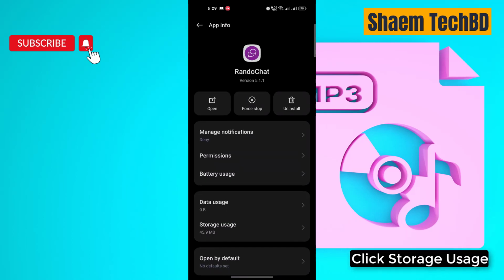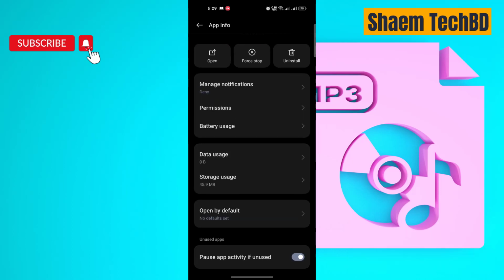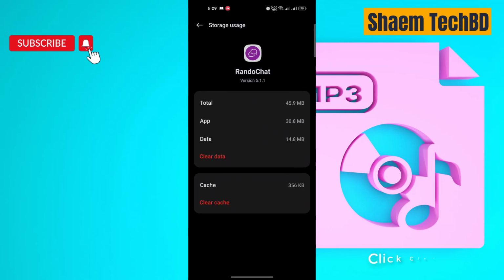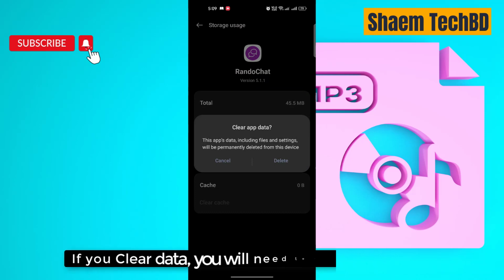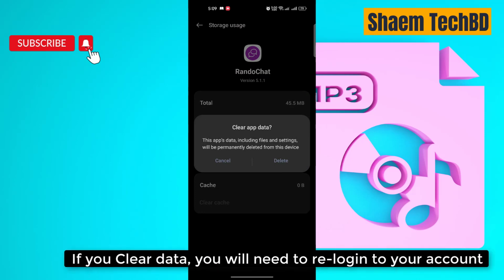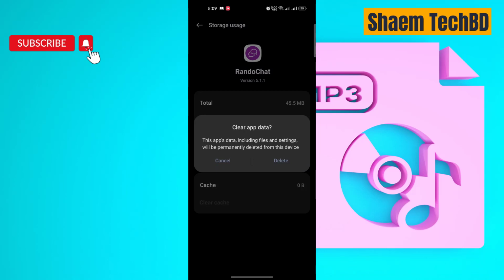How to Fix RandoChat App I couldn't even get a code to register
How to Fix RandoChat App Won't accept prepay credit cards in Android After New Updates